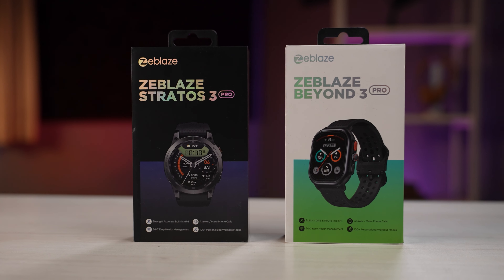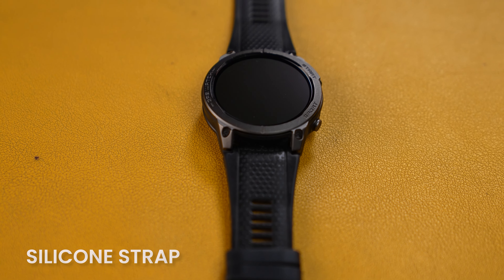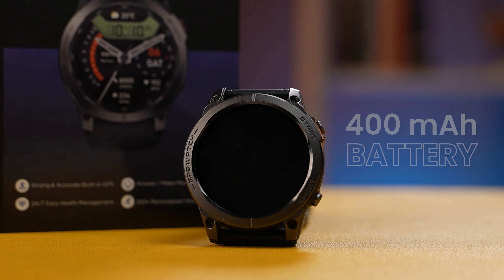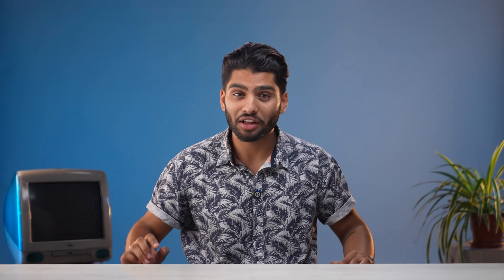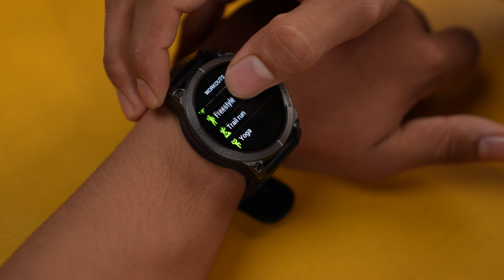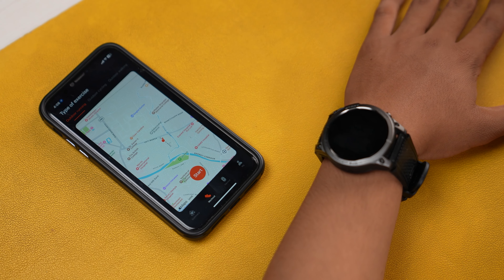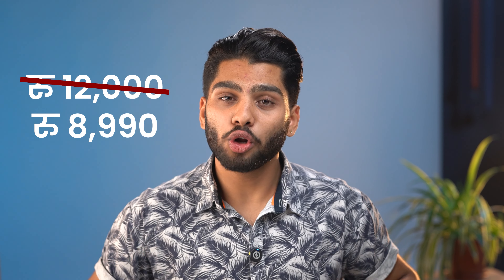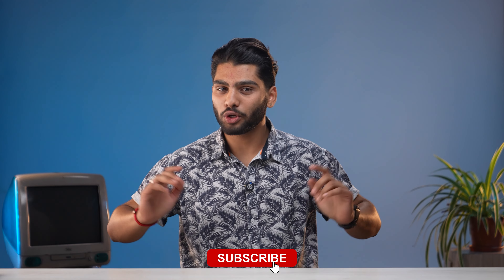Tested the Stratos 3 pro : I love it!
Here, we talk about the Zeblaze Stratos 3 Pro.